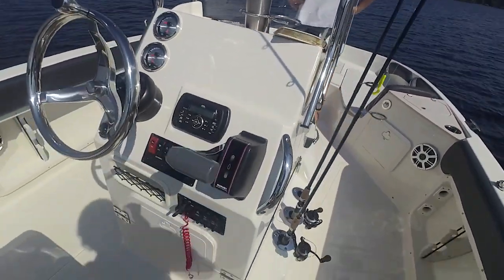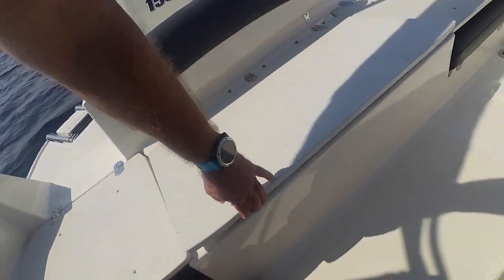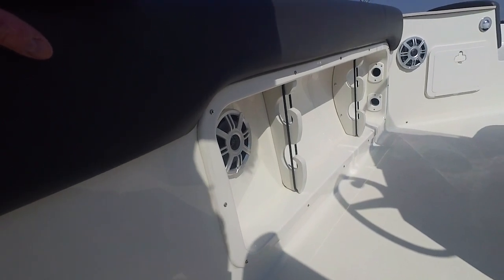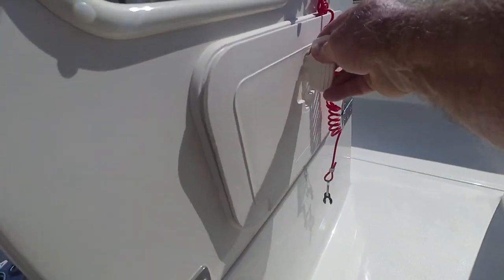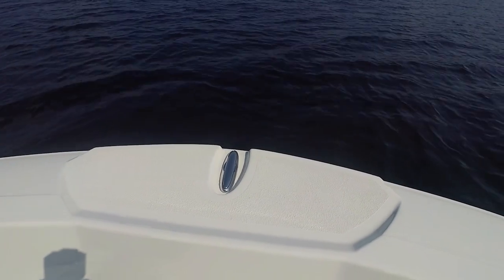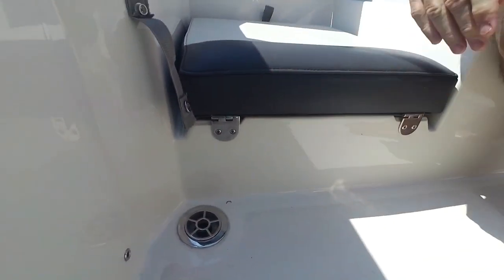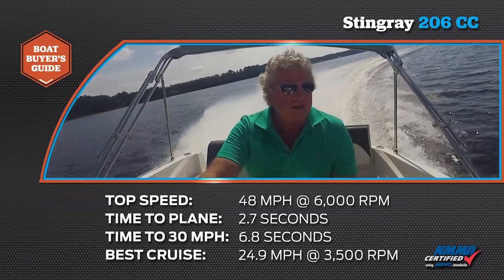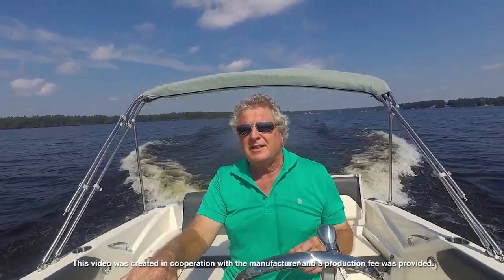Stingray 206CC Deck Boat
A quick walk-thru of the STINGRAY 206CC Deck Boat from Boating Magazine's Randy Vance